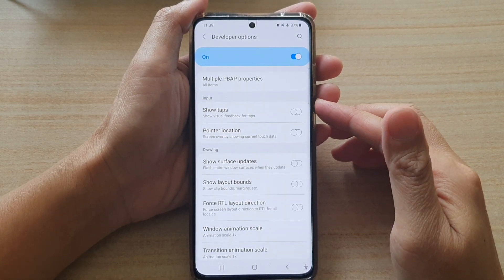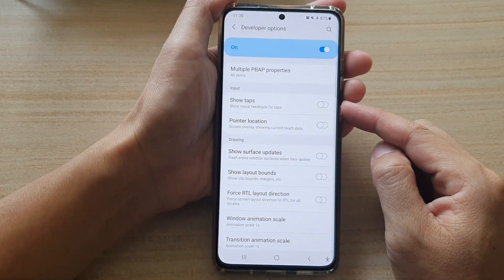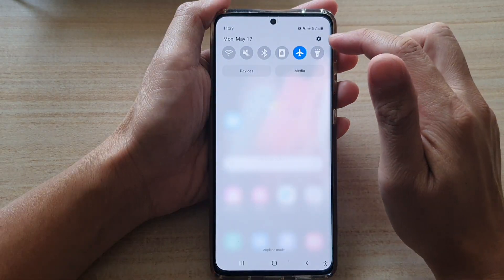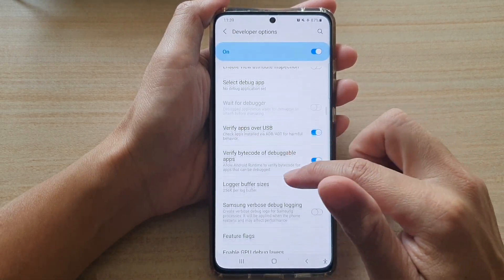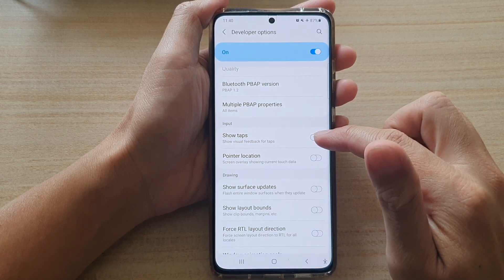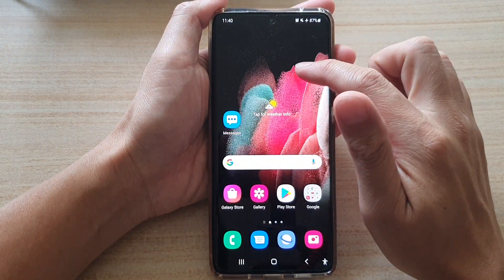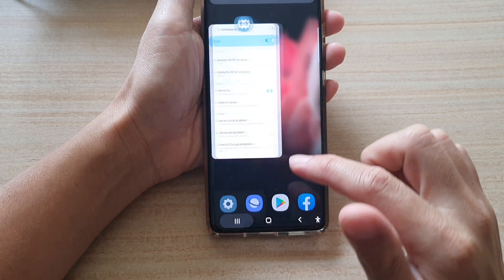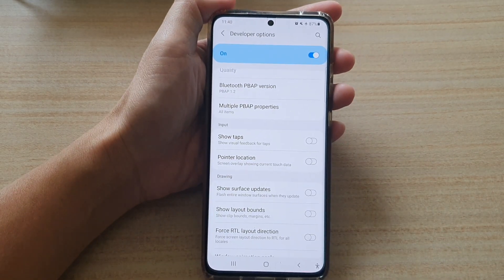Galaxy S21/Ultra/Plus: How to Enable/Disable Show Taps for Visual Feedback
Learn how you can enable or disable show taps for visual feedback on the Galaxy S21/Ultra/Plus.